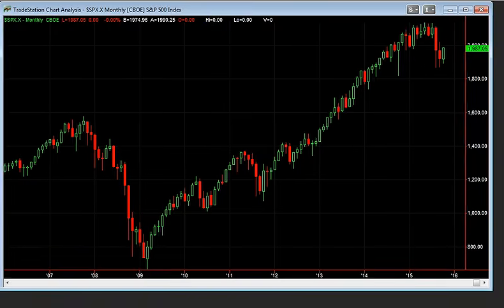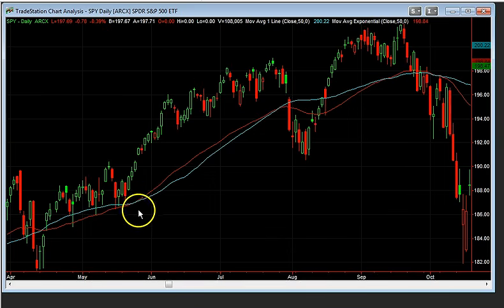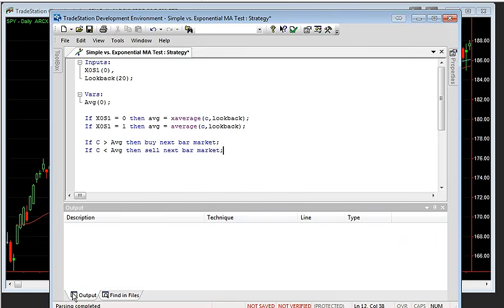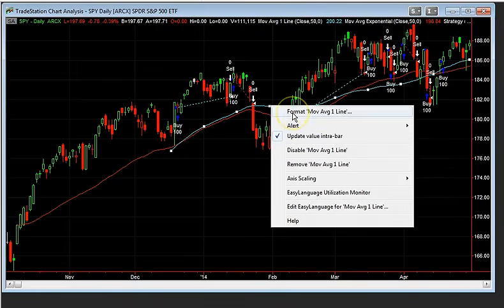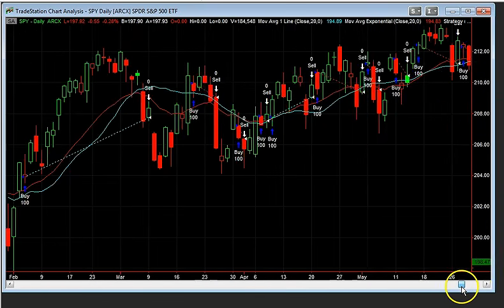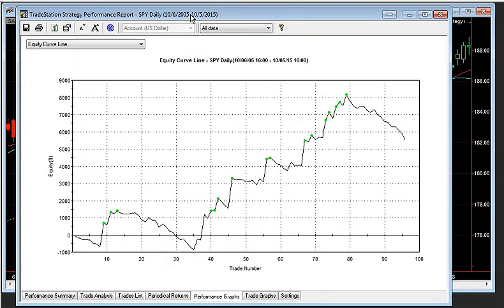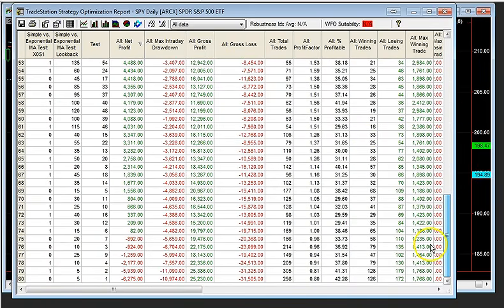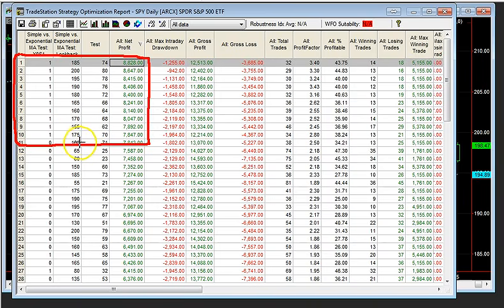Which Indicators Work Best? with Andrew Falde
Ever wonder which technical indicators are best for trading? We'll look at statistics, custom algorithms, and back testing to help answer this questions.